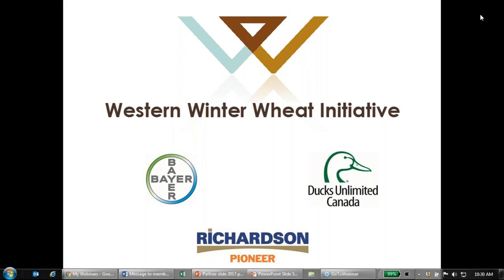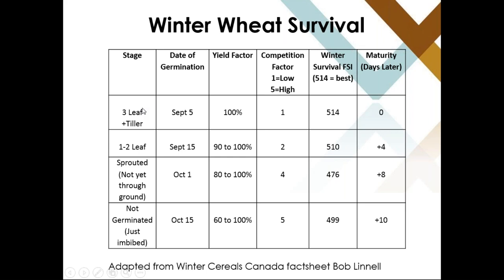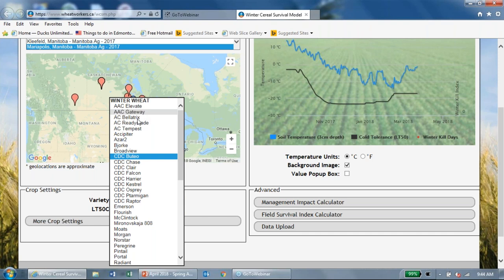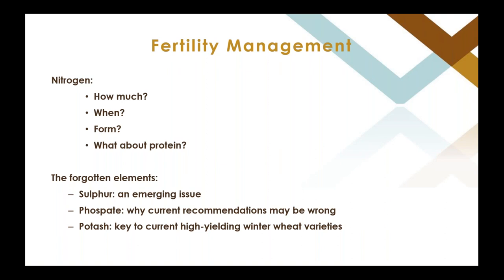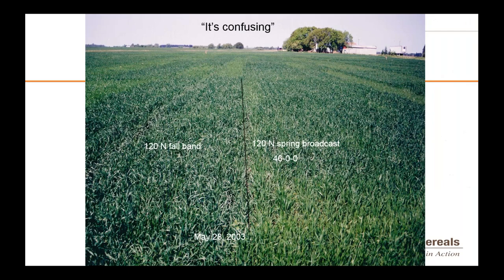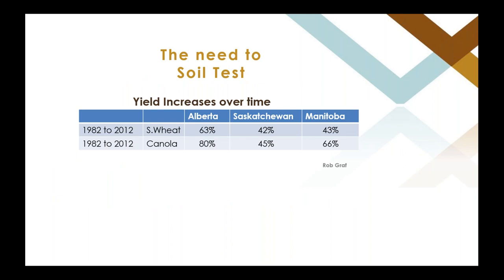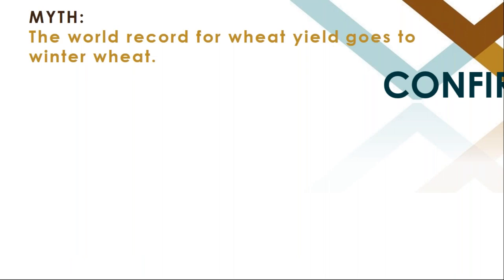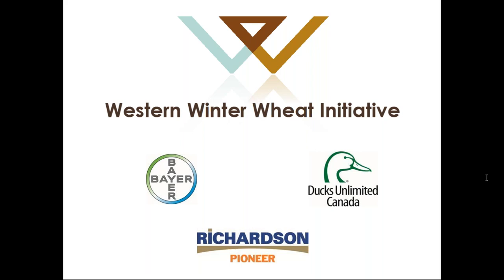Winter Wheat Spring Webinar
From spring assessment to spring fertility, we'll answer all your winter wheat questions during our agronomy webinar. And we'll bust some common winter wheat myths, too!